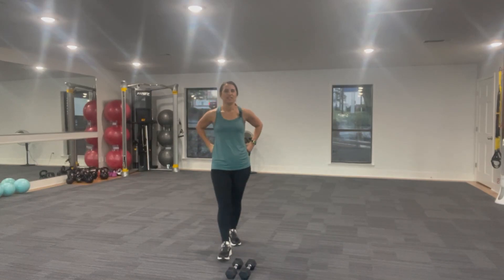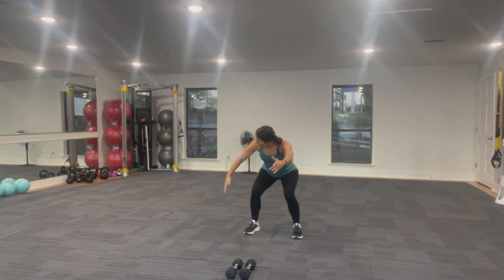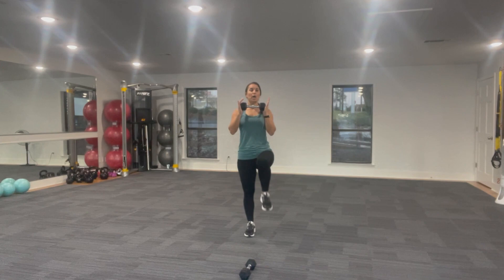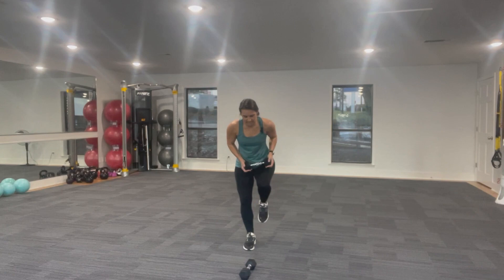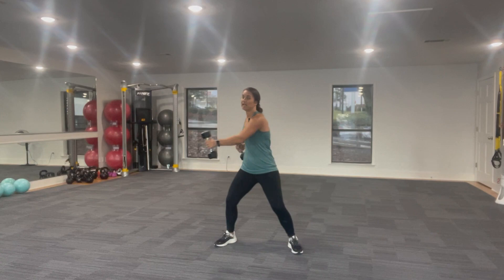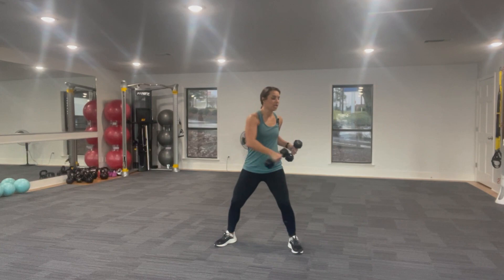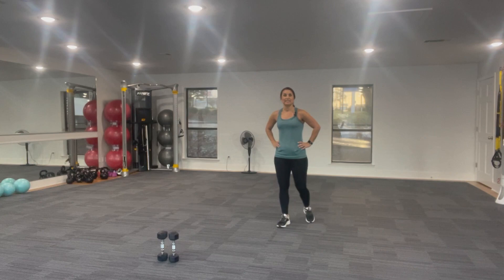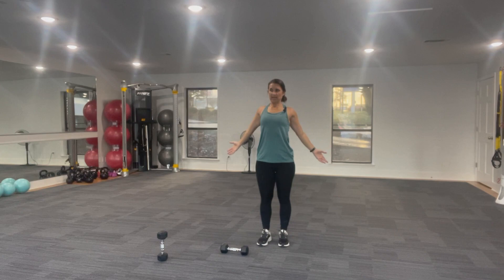Stronger 30 - Chest/Shoulders/Lower Body Sculpting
Music: Freeway, Musician: Just Peachy,Cleo Kelley, Album: Just Peachy,Cleo Kelley, Source

Music: Better Get It Right, Musician: Mama Zula, Album: Mama Zula, Source

Music: Break My Little Heart, Musician: Just Peachy,Cleo Kelley, Album: Just Peachy,Cleo Kelley, Source

Music: Higher Ground, Musician: Marc Torch,Nikki Desoto, Album: Marc Torch,Nikki Desoto, Source

Music: Fall into Place, Musician: Daxten,Wai,Andrew Shubin, Album: Daxten,Wai,Andrew Shubin, Source